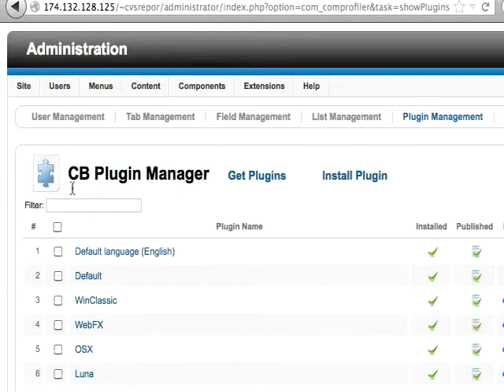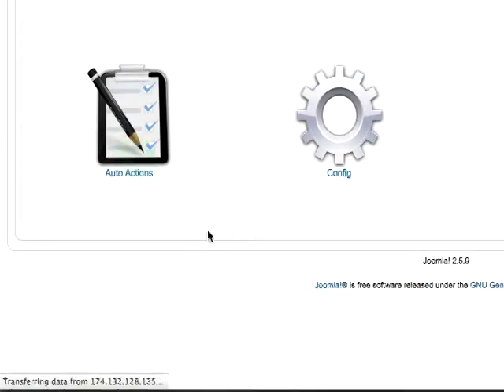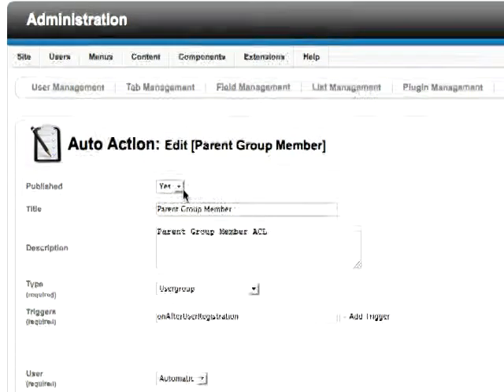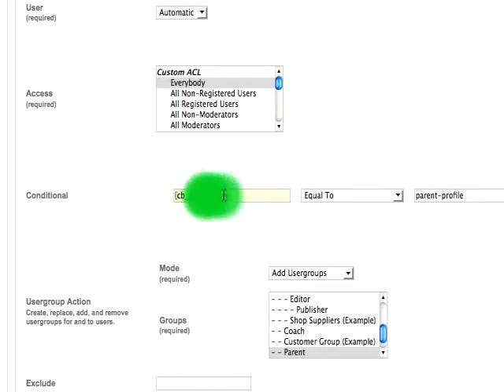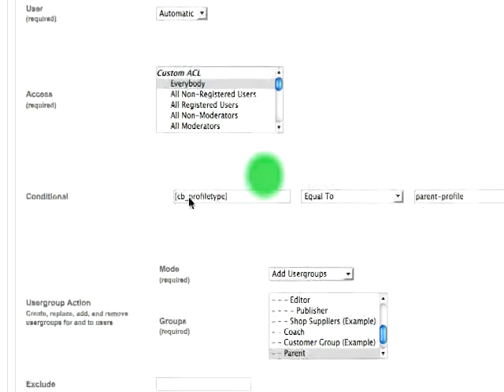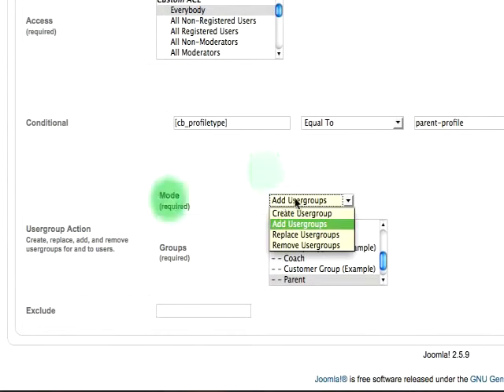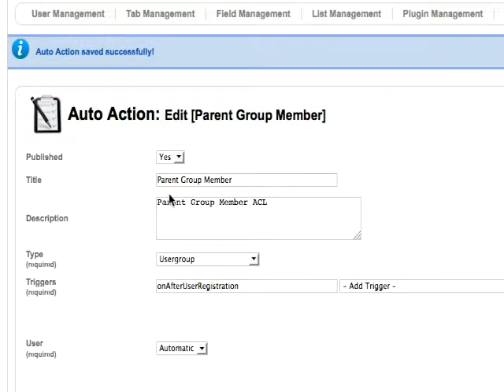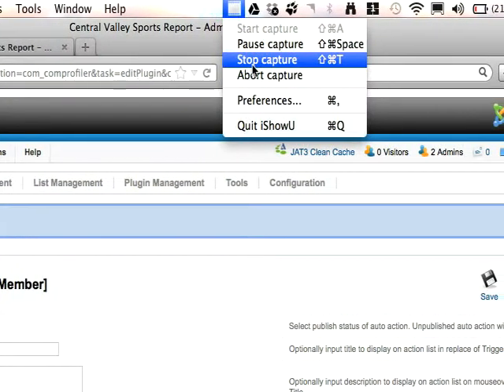How to Connect CB Profile Pro Profiles to Core Joomla Groups via CB Auto Actions Plugin 5 of 5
Step 5)  Link CB Profile Type to CB Auto Actions by creating new Auto Actions